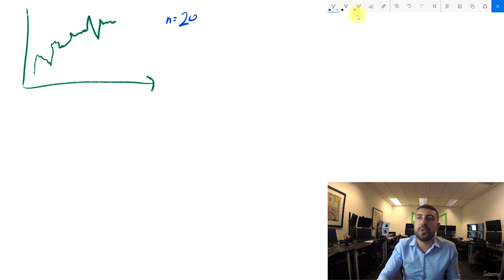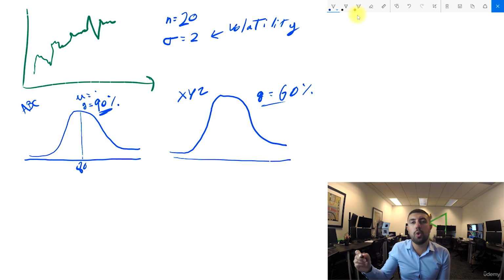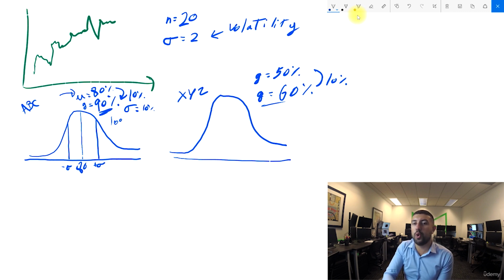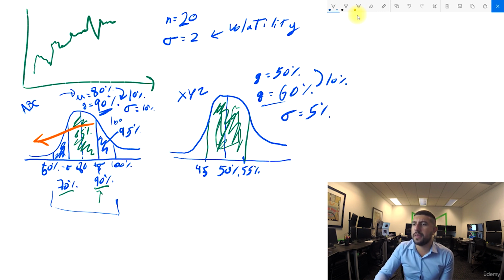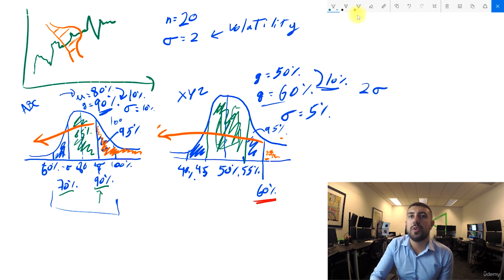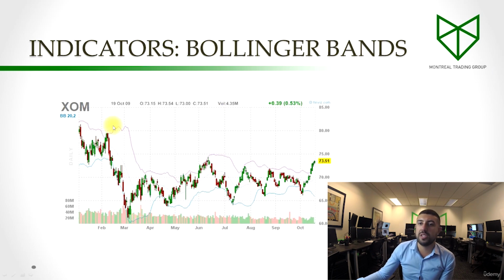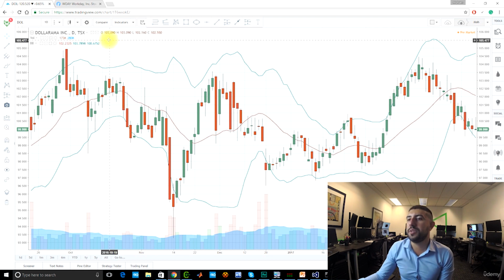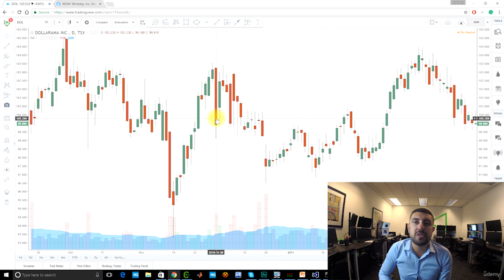Trading Stock | Chapter 4 -Technical Analysis | Part 7 - Bollinger Bands.